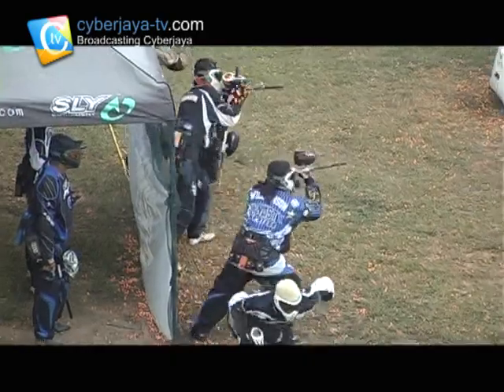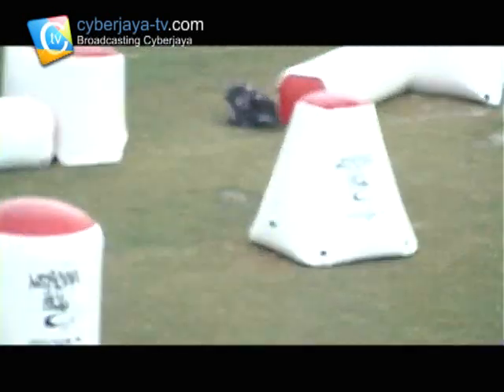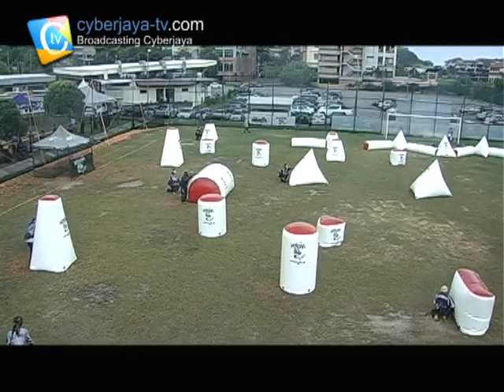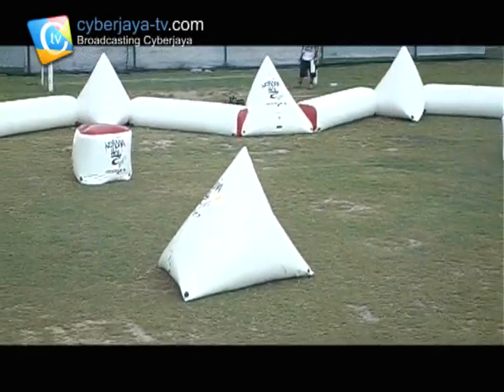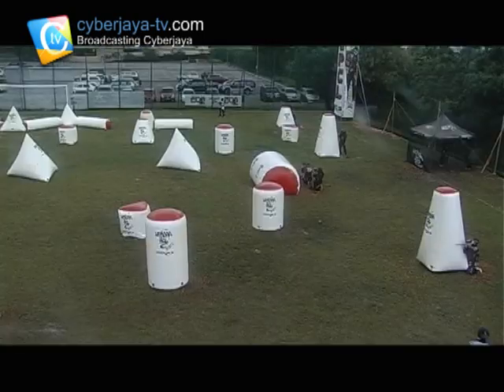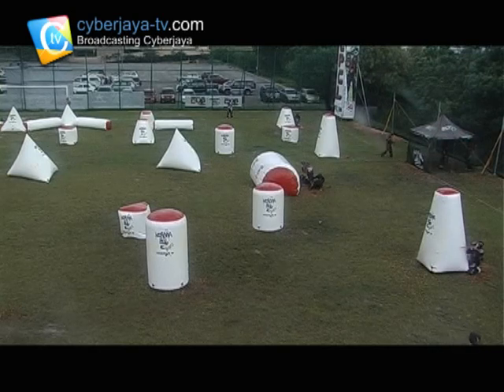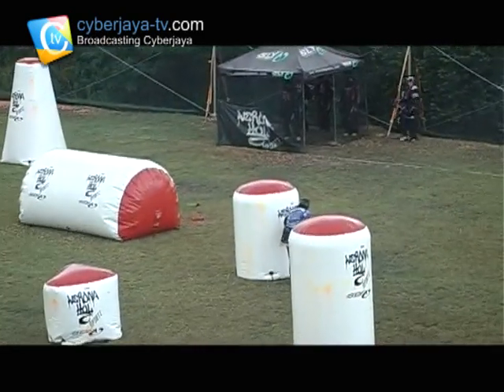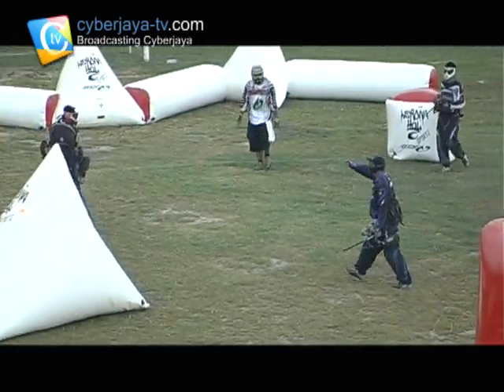Cyberjaya Paintball Championship League 2010 - 3rd Leg - Final Part1